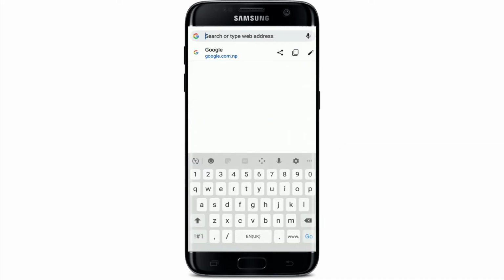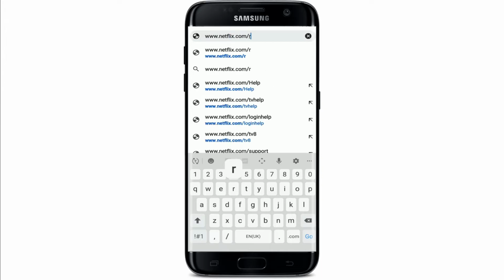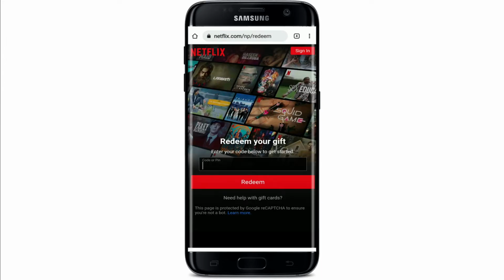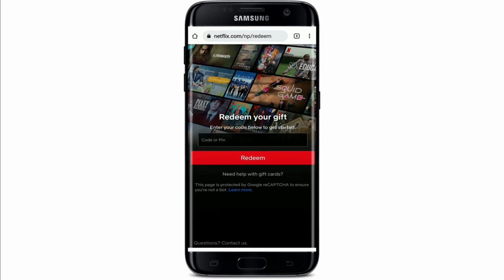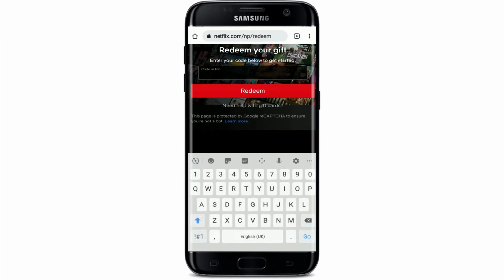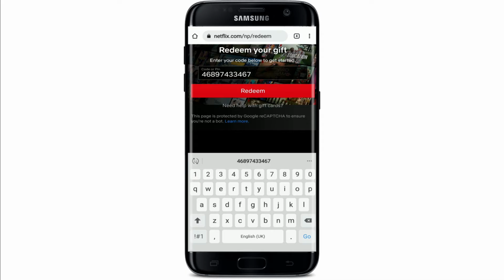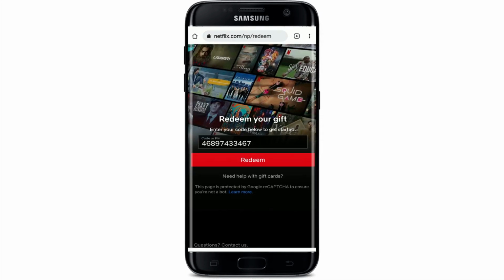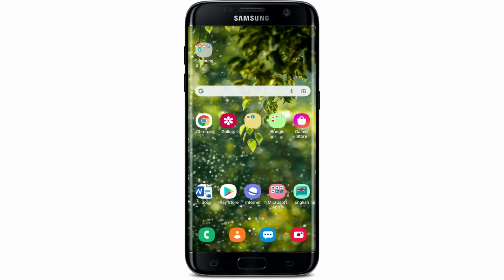How To Redeem Netflix Gift Card! (Quick & Easy!) | Using Netflix Gift Card [2022]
Wondering how to redeem your Netflix gift card? In this video, I'm going to show you step-by-step instructions on what steps you need to take in order to do that. I am a professional digital marketer and wanted to make this video because it's important for people like me who are interested in the latest technology trends. We all know that Netflix has been around for years now and is one of the most popular streaming services out there. And with Christmas just around the corner, everyone loves getting some free gifts or cards from their friends, family members or even lovers! So if you have received a Netflix gift card as well as wondering how
 to redeem the gift card then, follow the steps below:
1. Visit Netflix's website
2. Click "Redeem" on the top left-hand corner of the screen
4. Enter your code in order to confirm it is correct, and click "redeem now"

Timestamps
00:00 Intro
00:19 redeem netflix gift cards
01:00 Outro